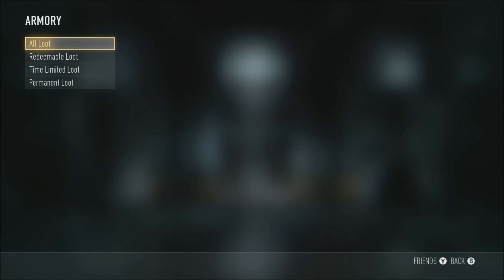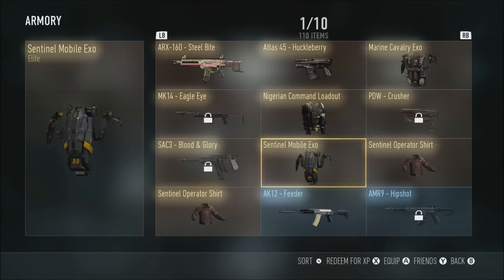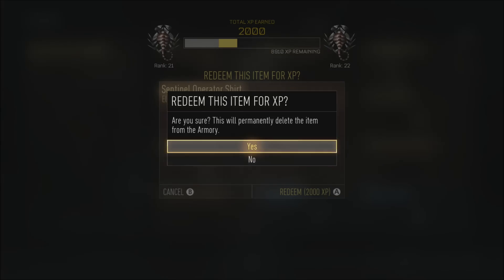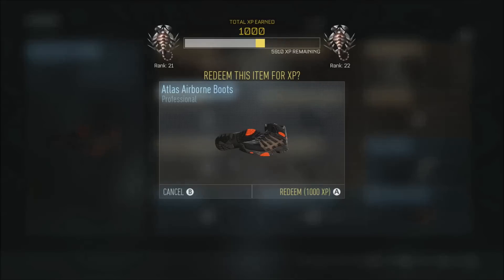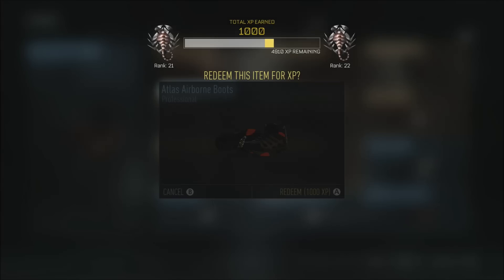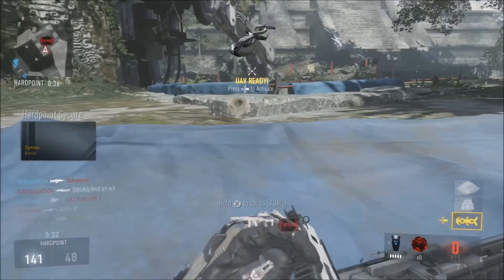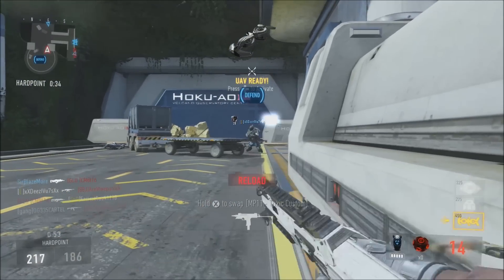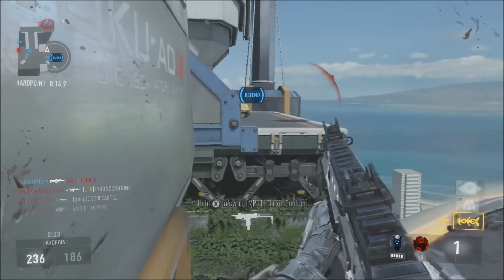How To Rank Up Fast In Call of Duty Advance Warfare (Quick Experience)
I hope you all find this helpful!